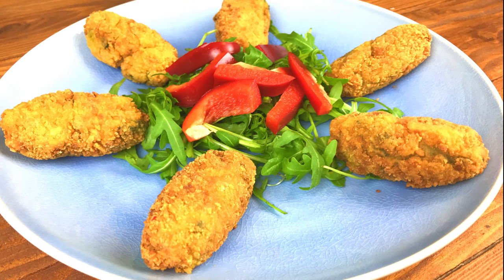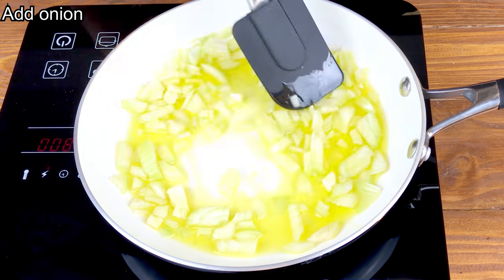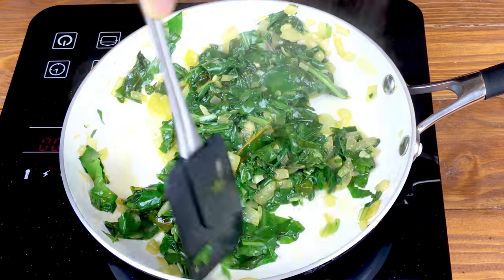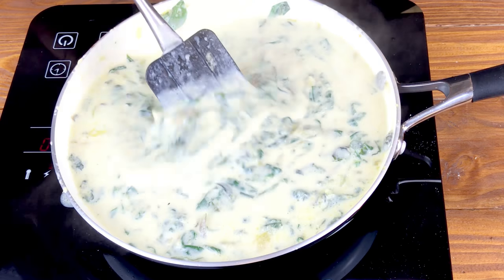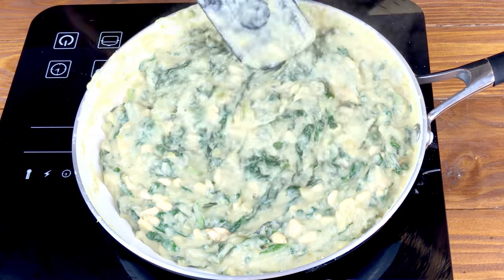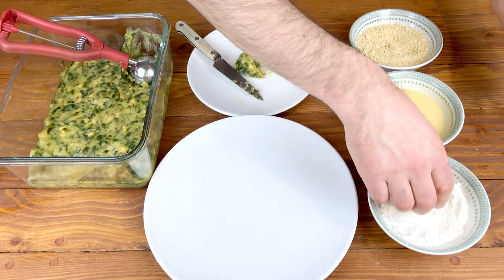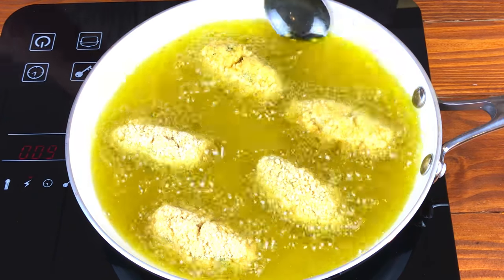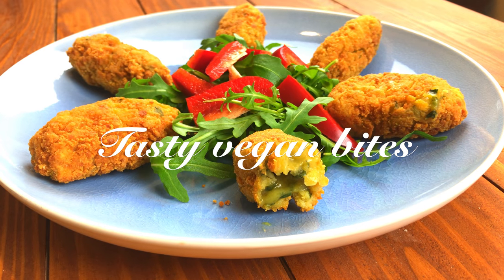Spinach & pine nut croquettes|Vegan|GF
Vegan spinach and pine nut croquettes|gluten free

Ingredients:

For the mixture:

-175g fresh spinach
-110g gluten free flour
-70g olive oil
-50g pine nuts
-2 tsps herb salt
-A pinch of black pepper
-A pinch of white pepper

For the coating:

-Vegan egg mixture(gram flour and water)
-Gluten free breadcrumbs

Method:

-Fry onions until translucent
-Add garlic and fry for a few mins on medium heat
-Add spinach and cook for 3-6mins
-Add flour and cook for se al minutes until all oil and juices have been absorbed
-Add plant based milk stirring until lumps have gone and the mixture is nice and thick
-Add black pepper, herb salt, white pepper and grind in nutmeg
-Turn off heat and add the pine nuts
-Empty the mixture into a tub, cover with parchment paper and place in the fridge for 3 hours until completely cool
-Once cool get ready 3 bowls, 1 with gluten free flour, 1 with gram flour and water and 1 with gluten free breadcrumbs
-Prepare a small amount of mixture to form a croquet, roll in gluten free flour, follow by rolling in vegan egg and finally coat with gluten free breadcrumbs. Continue until all the mixture is used

-Heat a sufficient amount of oil in a pan until a medium high heat is reached
-Fry the croquettes being careful not to burn them